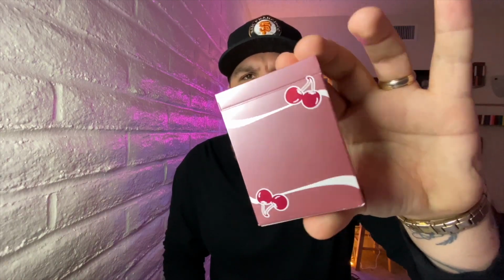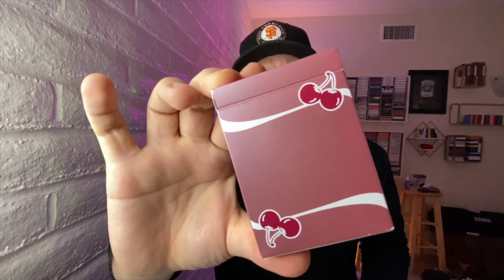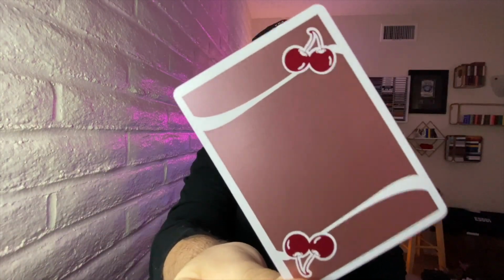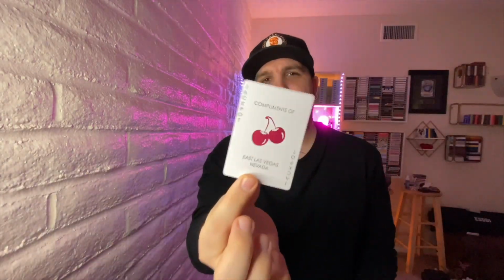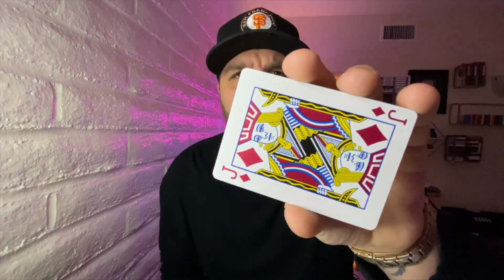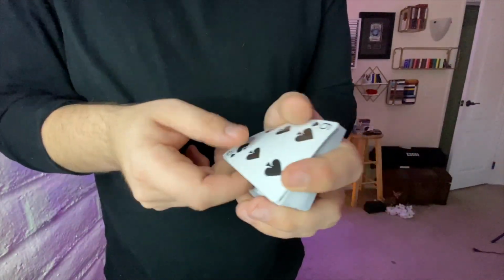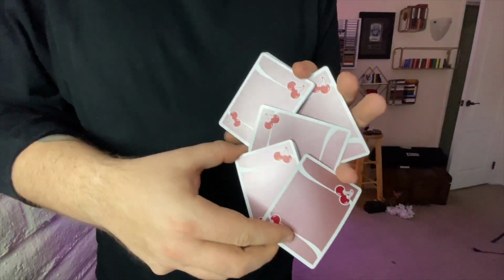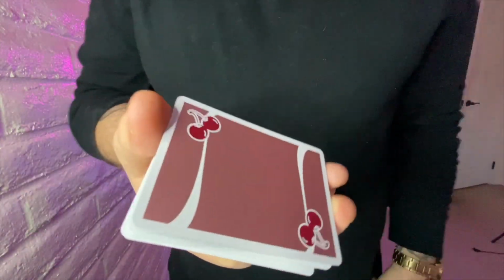The BEST Cherry Casino Deck YET?! Cherry Casino Flamingo Pink Deck Review!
Overall, I LOVE this deck!

Thanks to my wonderful employer Pure Imagination Projects :)